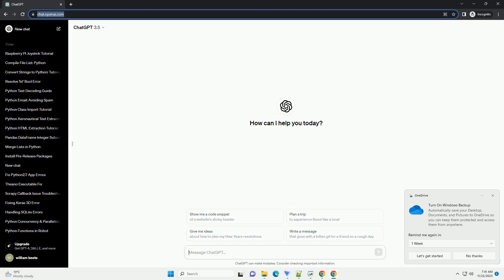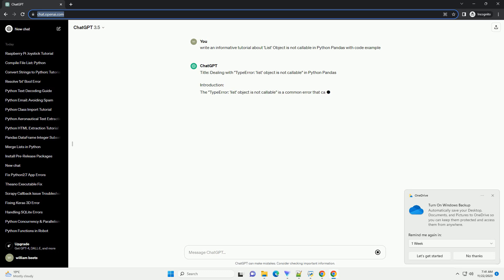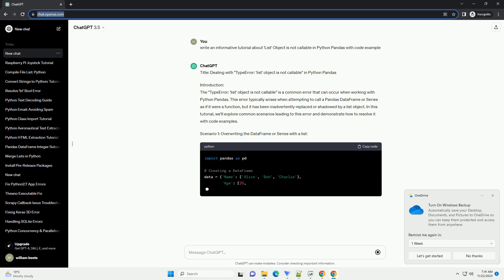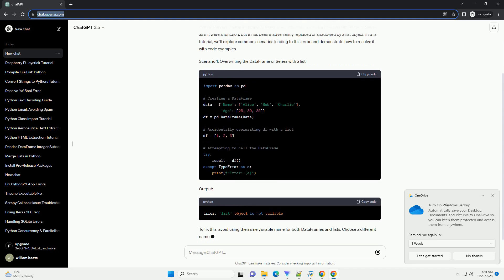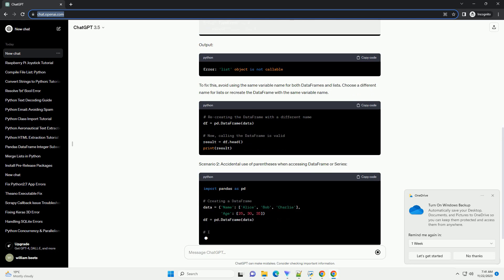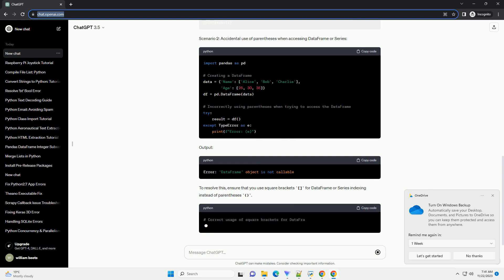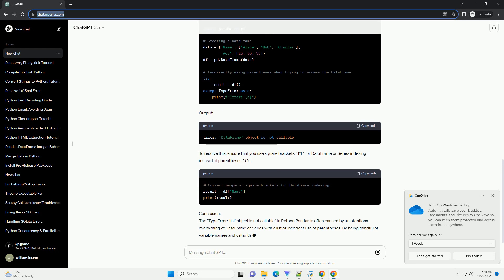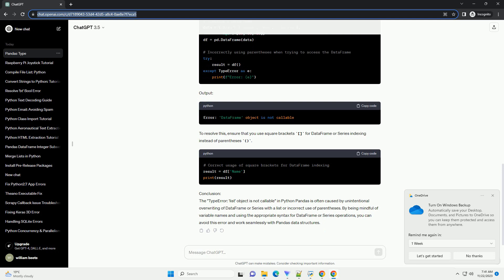List Object is not callable in Python Pandas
Title: Dealing with "TypeError: 'list' object is not callable" in Python Pandas
Introduction:
The "TypeError: 'list' object is not callable" is a common error that can occur when working with Python Pandas. This error typically arises when attempting to call a Pandas DataFrame or Series as if it were a function, but it has been inadvertently replaced or shadowed by a list object. In this tutorial, we'll explore common scenarios leading to this error and demonstrate how to resolve it with code examples.
Scenario 1: Overwriting the DataFrame or Series with a list:
Output:
To fix this, avoid using the same variable name for both DataFrames and lists. Choose a different name for lists or recreate the DataFrame with the same variable name.
Scenario 2: Accidental use of parentheses when accessing DataFrame or Series:
Output:
To resolve this, ensure that you use square brackets [] for DataFrame or Series indexing instead of parentheses ().
Conclusion:
The "TypeError: 'list' object is not callable" in Python Pandas is often caused by unintentional overwriting of DataFrame or Series with a list or incorrect use of parentheses. By being mindful of variable names and using the appropriate syntax for DataFrame or Series operations, you can avoid this error and work seamlessly with Pandas data structures.
ChatGPT